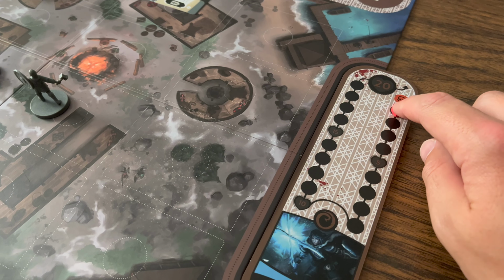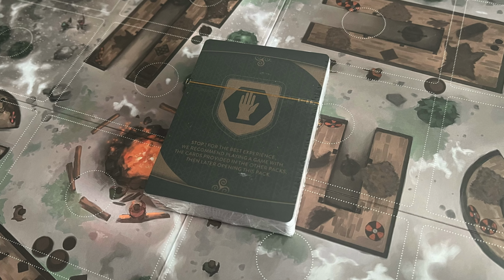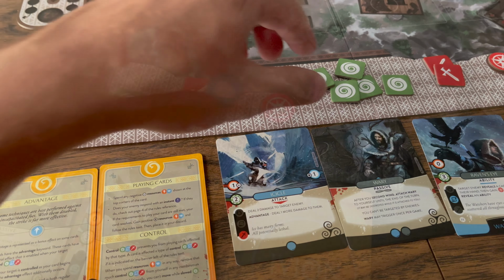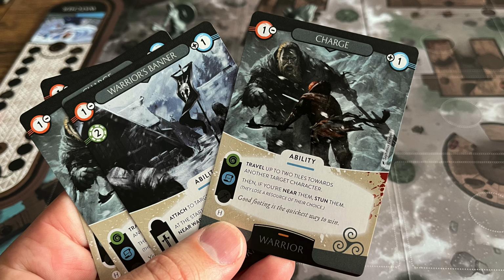Ivion: The Ram and The Raven Review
Check out one of the epic battle boxes, IvionL The Ram and The Raven, one of the boxes in season 2 by Ape Games.